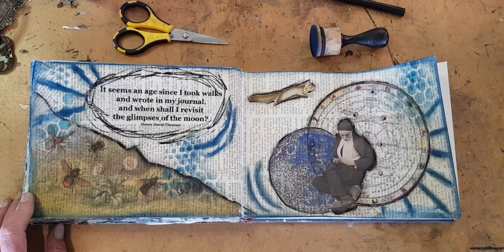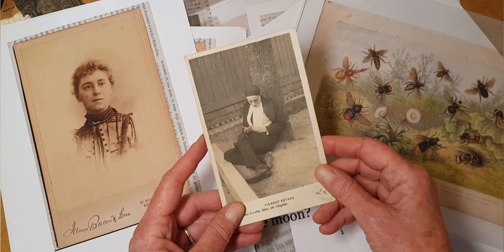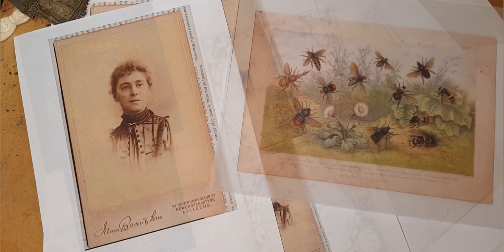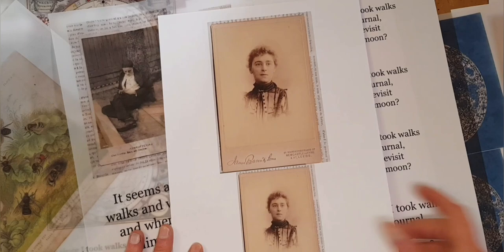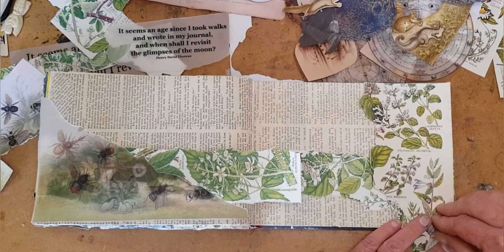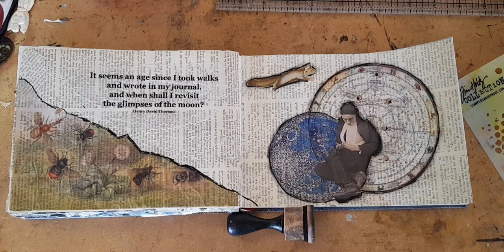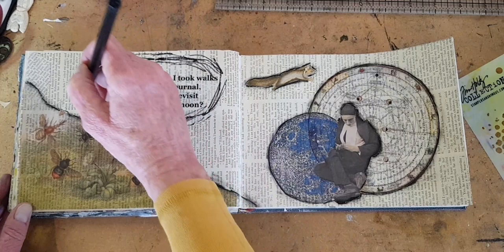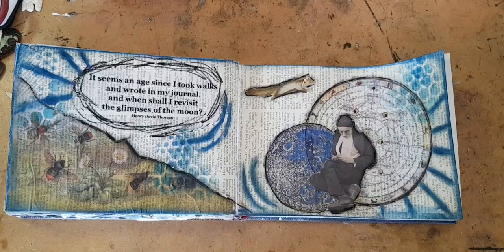Illustrate the Quote: Art Journal Page Layout and Techniques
This process video is all about illustrating a favourite quote or piece of writing. Join me as I make an art journal page with vintage text, layers of collage, lots of embellishing, and, of course, a great quote.

My online course The Book of You: Making and Keeping an Illustrated Journal is on sale! From today until 1 Augusts 2002, it is over 25% off (of the full price of $75) down to $55, so if you want to find out more about adding easy, no-fail drawings, found paper collage, lettering, blocking layouts, and much more, check out the link here:

And if you are interested in buying original paper and vintage ephemera bundles full of cards, paper, handwritten pieces, lace, and more I sell them here: